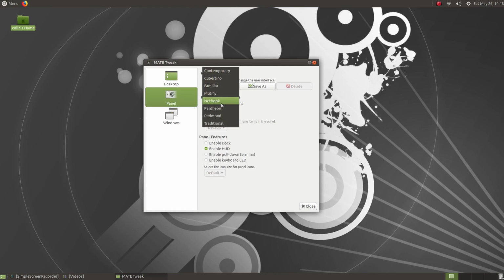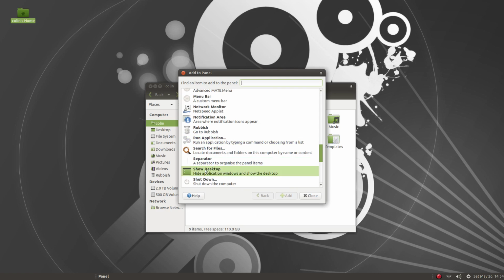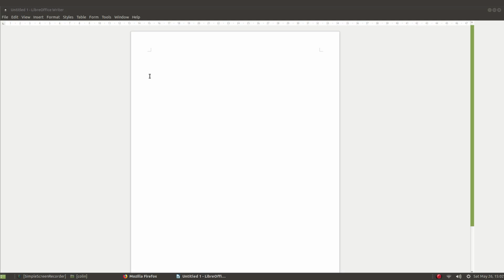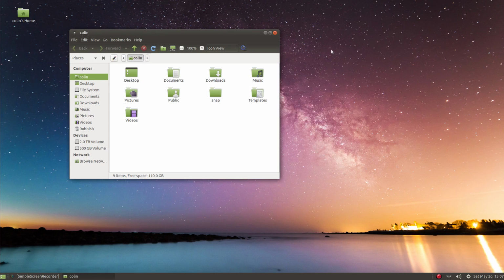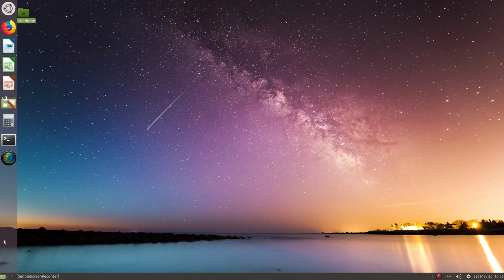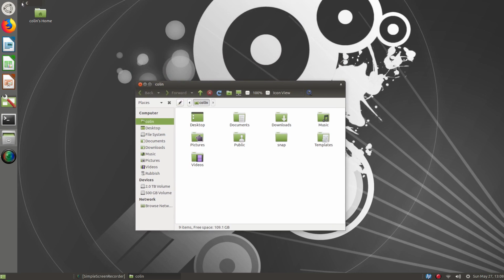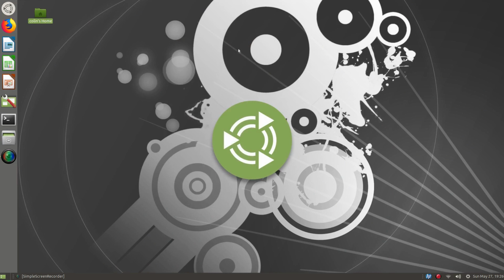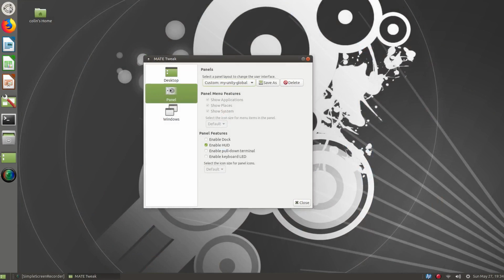Ubuntu Mate 18.04 Saving Custom Panel Layouts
In this video I demonstrate how to save a custom panel layout different to what's on offer within the Ubuntu Mate 18.04 panel layout selection, I also cover some issues regarding the full screen Brisk menu which is solved by installing dconf-editor and making a tweak or two. I also run into an issue regarding the opening and closing of the brisk menu using the Super/Windows key, not sure if it's related to my hardware only or not? I was happy with the end result hope you enjoy the video.

Awesome Wallpapers

Colin Brash